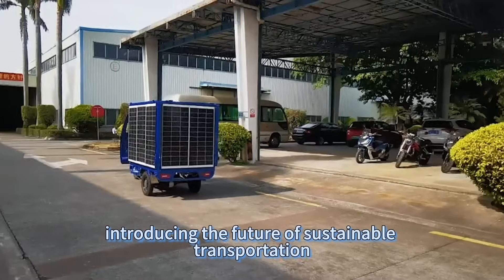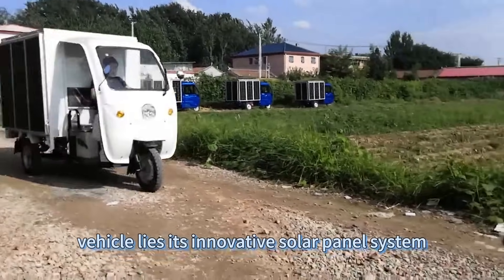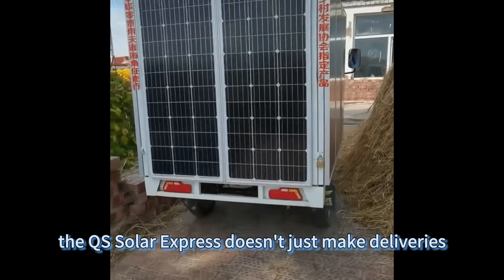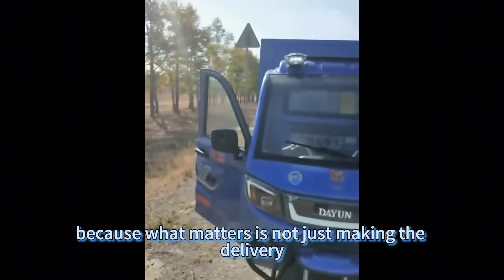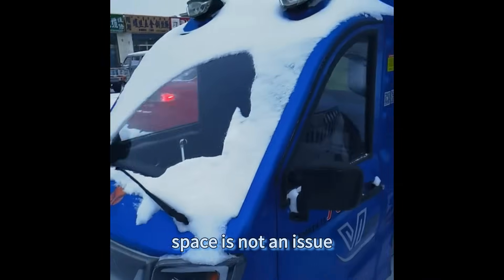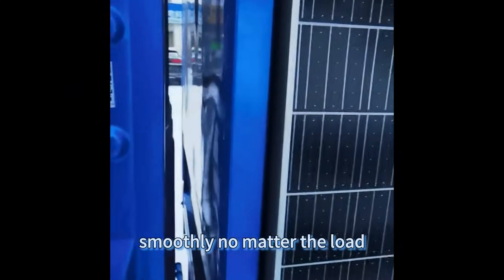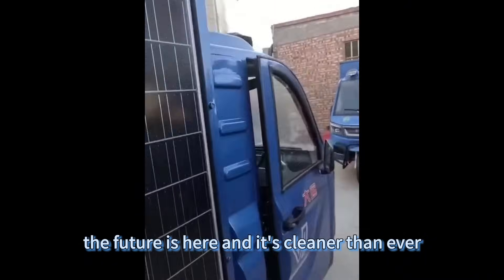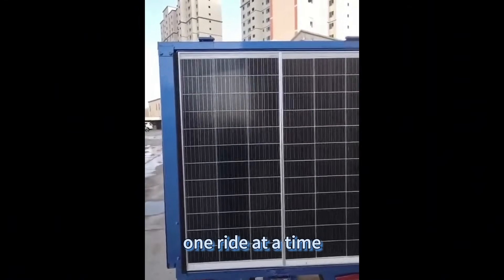QS-Solar Express: The future of transportation is here - no charging required!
“Introducing the QS-Solar Express, this revolutionary solar car is a game changer! 🚗⚡ This incredible car harnesses the power of the sun to keep you moving, eliminating the need for a charging station and giving you unprecedented freedom on the road .

 With its stylish design and cutting-edge solar technology, the QS-Solar Express is not only efficient but also environmentally friendly.  🌍 It's the perfect combination of style, performance and sustainability.

 Please join us as we take a closer look at the features and capabilities of this amazing solar-powered vehicle. Learn how it works, the benefits it offers and why it represents the future of transportation.  🔍🚀

 So forget the worries of charging and embrace the endless possibilities of QS-Solar Express!  🌞🔥